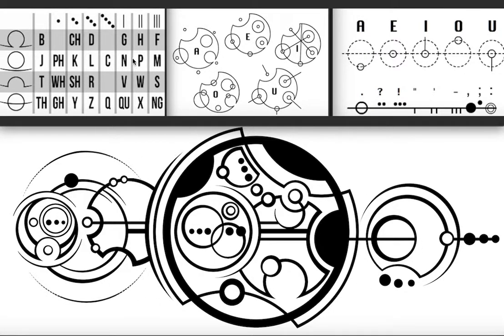Some doctor who phrases blended together :)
"Hello, Sweetie"
"Bowties are cool."
"Run!"